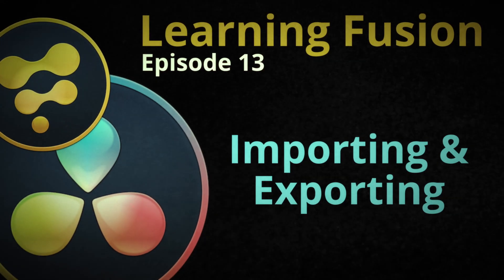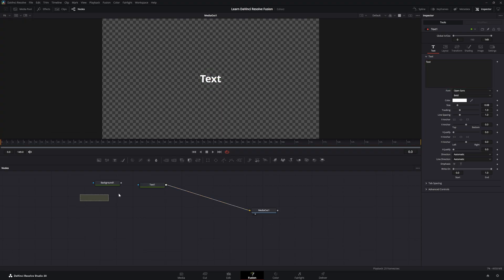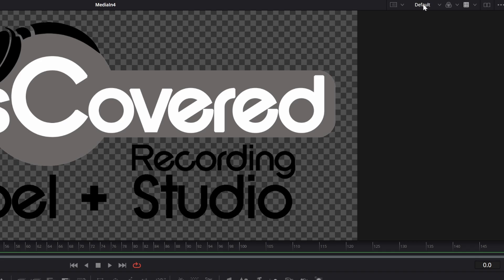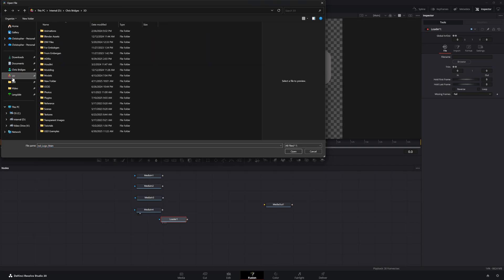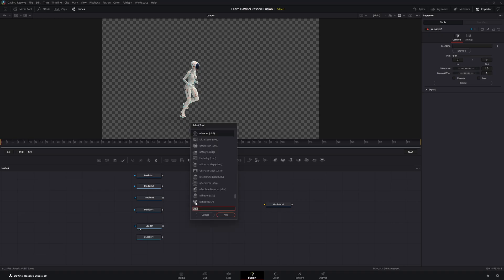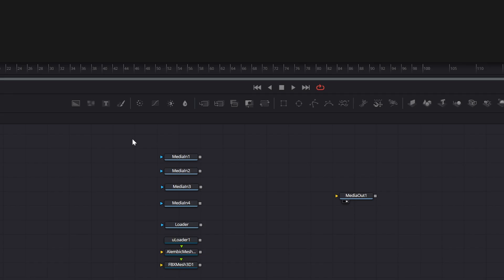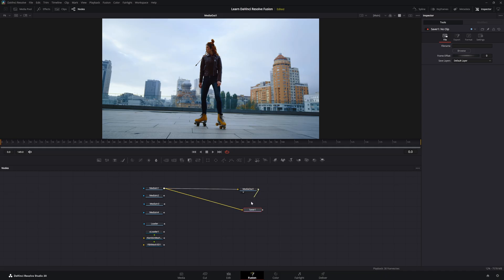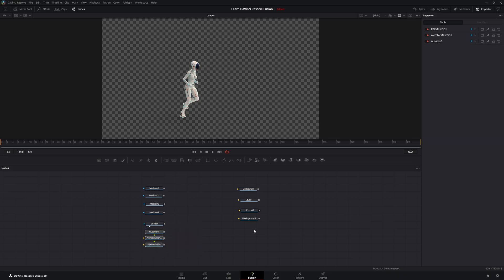Learn Fusion Ep13: Importing and Exporting Media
Ep13 of Learning Fusion Series where we cover Importing and Exporting Media.

What’s in this Episode:
- How to Import Footage and Still Graphics
- How to Import and Export EXRs
- How to Import and Export USDs
- How to Import Alembic Scenes and Files
- How to Import and Export FBX Scenes and Files

Chapters:
0:00 – 0:30 – Intro
0:31 – 2:11 – Importing Footage
2:12 – 2:45 – Importing Still Images
2:46 – 5:25 – Importing EXRs
5:26 – 5:48 – Importing USDs
5:49 – 6:09 – Importing Alembic Files
6:10 – 6:42 – Importing FBX Files
6:43 – 7:28 – Fusion Importer
7:29 – 8:31 – MediaOut Node
8:32 – 9:09 – Exporting EXRs
9:10 – 9:21 – Exporting USDs
9:22 – 9:37 – Exporting FBXs
9:38 – 10:20 – Recap
10:21 – 10:37 – Closing